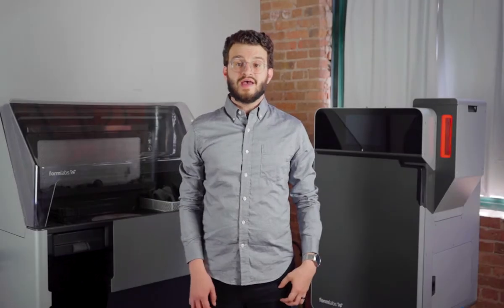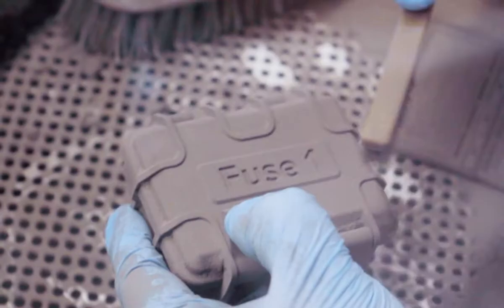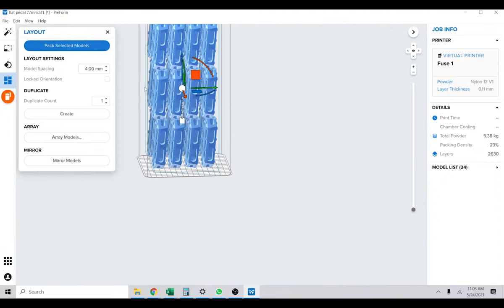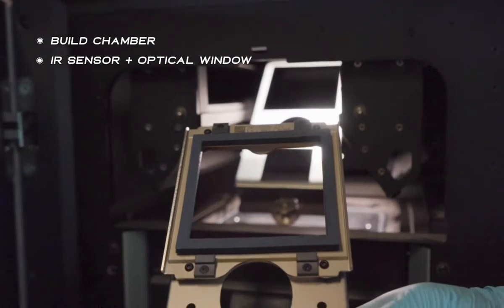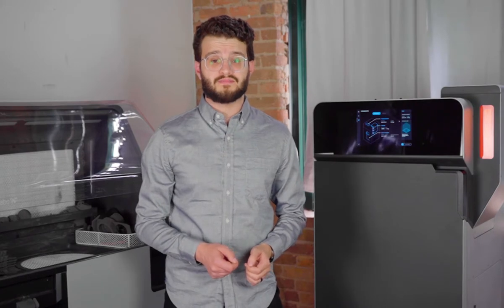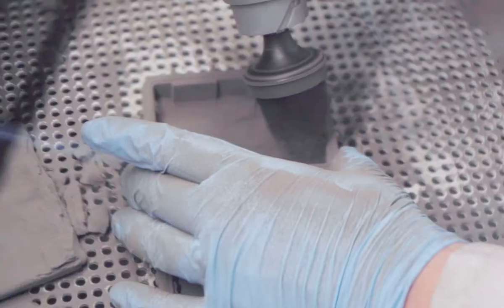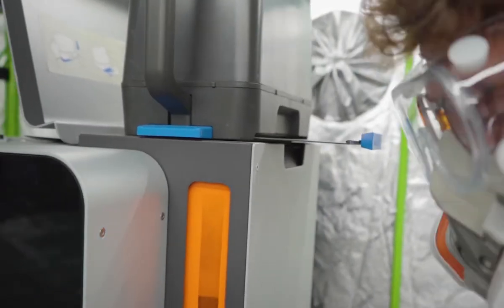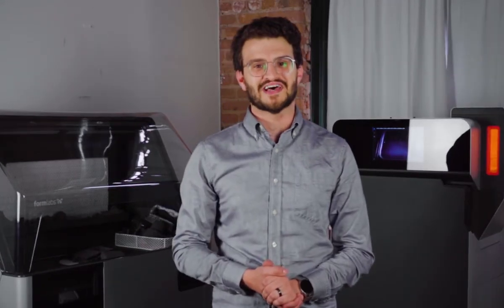Formlabs Fuse 1 SLS 3D printer Overview | Dynamism Tech Session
SLS 3D printing is one of the most popular technologies used to produce parts at an industrial level, but most machines aren’t well-suited to operate in a workshop, office, or educational environment. The Formlabs Fuse 1 changes that.

In this Dynamism Tech Session, we go over the basic workflow for producing parts on the Fuse 1.

0:00 Intro
0:28 Slicing (Preform)
1:45 Standard Maintenance Procedures
2:27 Printing
3:13 Post Processing
4:03 Loading the powder cartridge and refilling the hopper
4:26 Final Parts
4:40 Conclusion